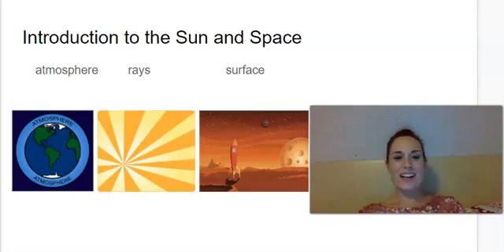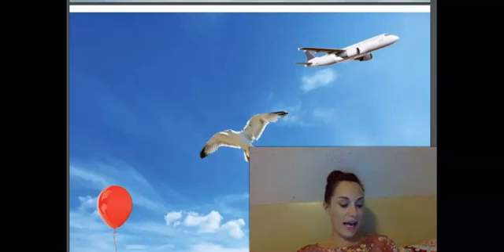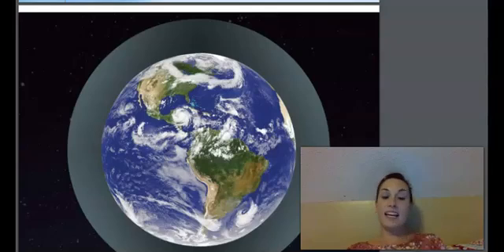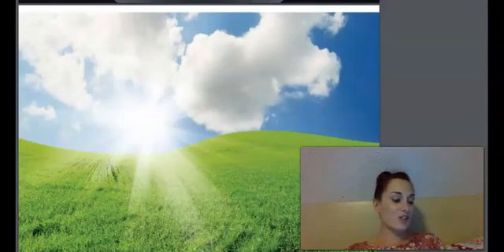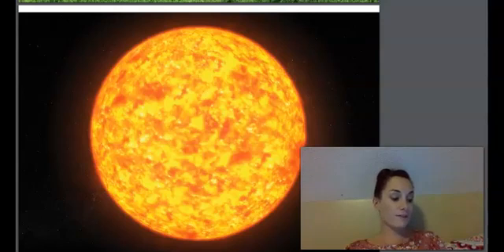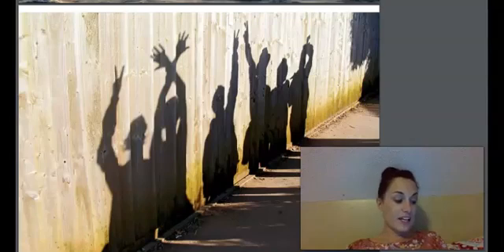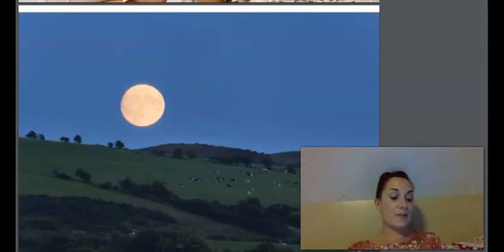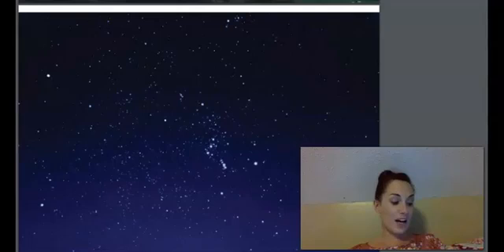1st Grade CKLA Listening & Learning - Unit 6 Lesson 1 Astronomy: Introduction to the Sun and Space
1st Grade CKLA Listening & Learning - Unit 6 Lesson 1 Astronomy: Introduction to the Sun and Space